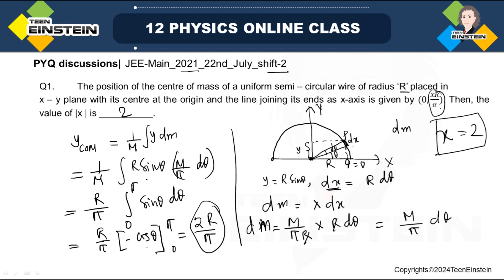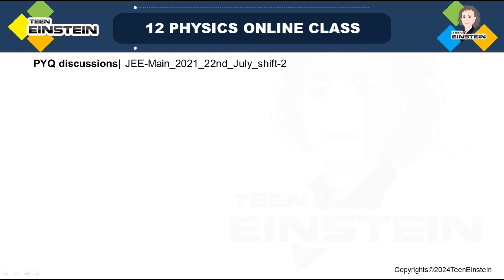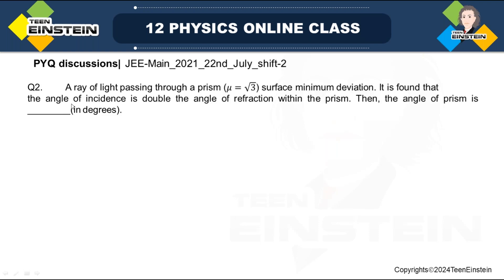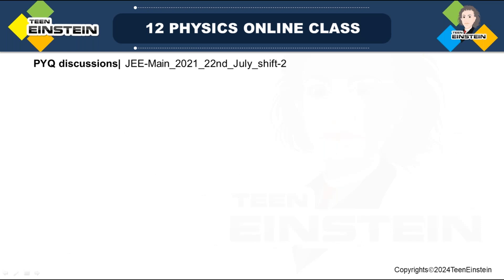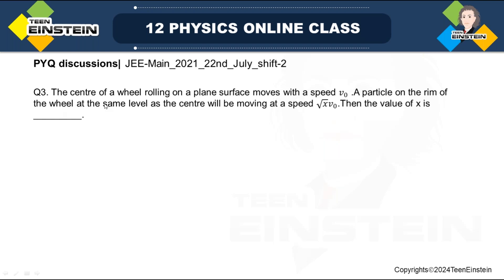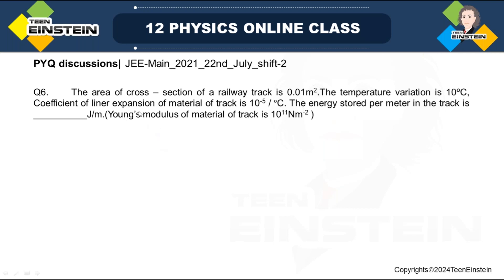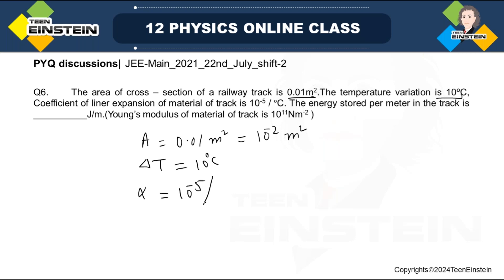TeenEinstein | physics | JEE Mains 2021 pyq with solved questions | IIT-JEE mains pyq discussion 8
jee mains physics one shot
jee mains physics important topics
jee mains physics chapter wise weightage 2021
jee mains physics weightage 2021
jee mains physics important chapters
jee mains physics high weightage chapters
jee mains physics paper solved 2021
jee mains physics paper solution
jee mains physics previous year questions
jee main physics previous year question paper
physics jee mains previous year questions chapter wise
cracking iitjee exam
cracking jee mains exam
cracking jee exam
jee exams
ap-physics
stem tutoring
physics iit-jee mains questions
jee mains pyq solving physics
iit jee mains 2021 question paper with solutions
question paper of iit jee mains 2021
jee mains previous papers with solutions
jee mains paper discussion pw
jee mains paper discussion 2021
jee mains pyq physics
jee mains physics pyq chapter wise
jee mains previous year question paper with solutions
jee mains pyq
jee institute
jee institutes
jee exam preparation
jee main
jee coaching center
iit jee institutes
best coaching for iit preparation
iit jee
iit online coaching